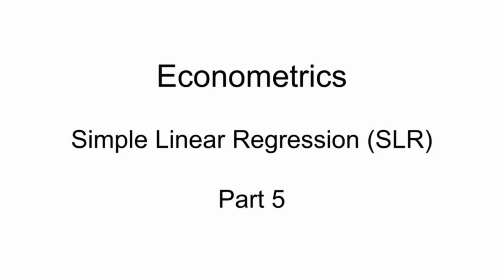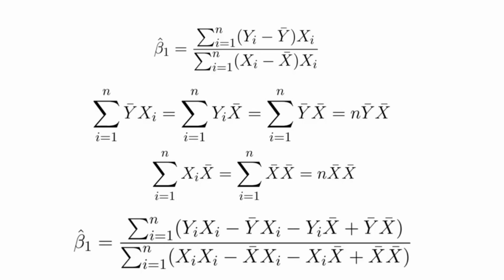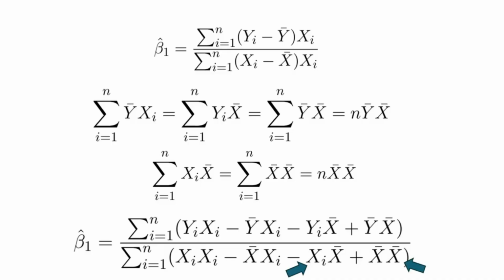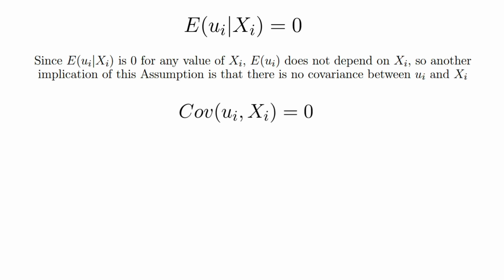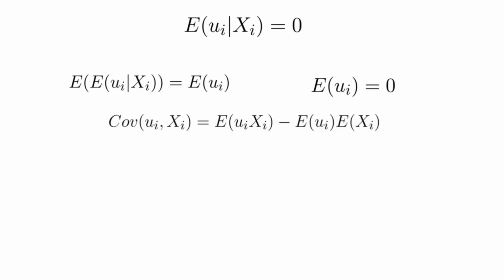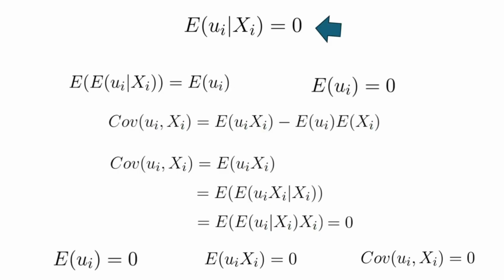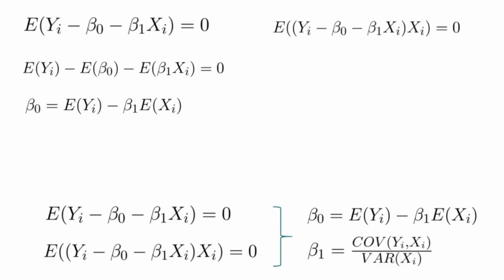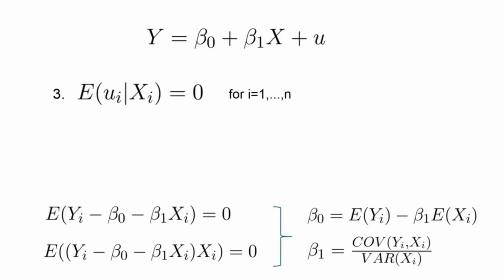Econometrics: Part 5 of SLR (math proofs)